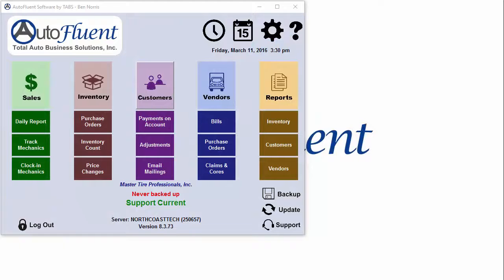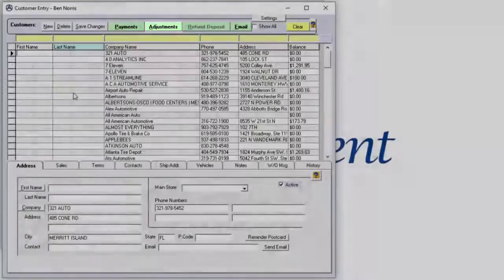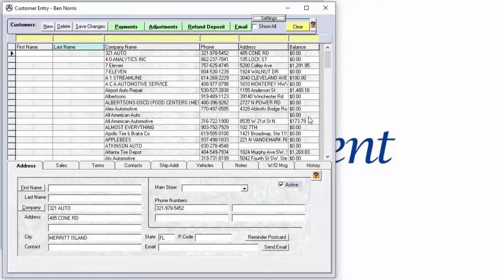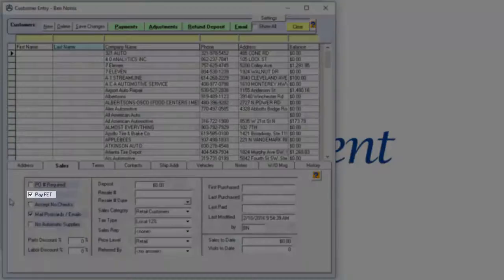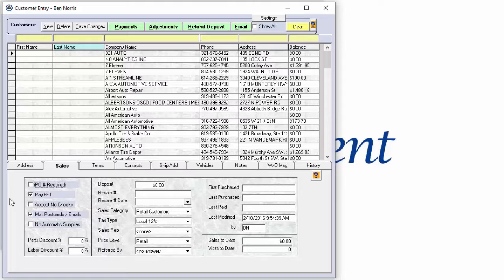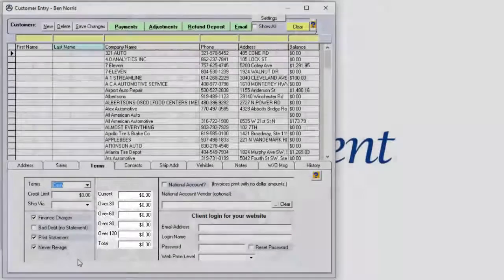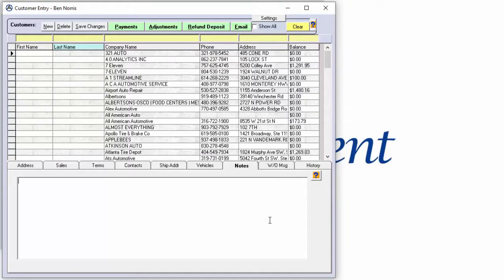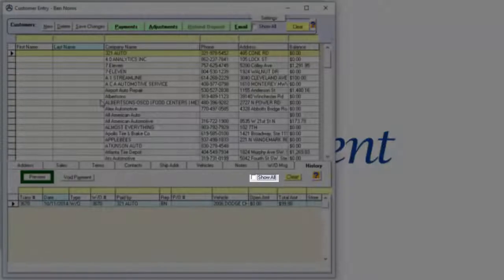THE CUSTOMERS SCREEN